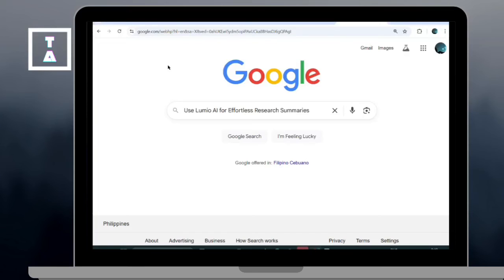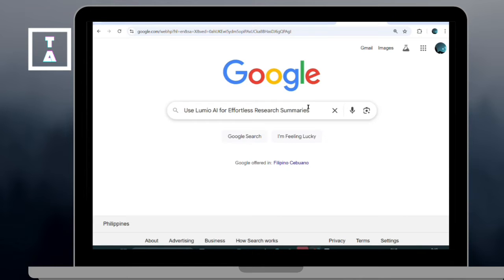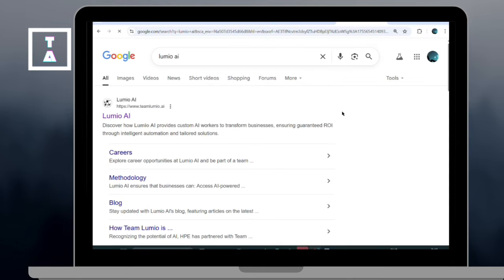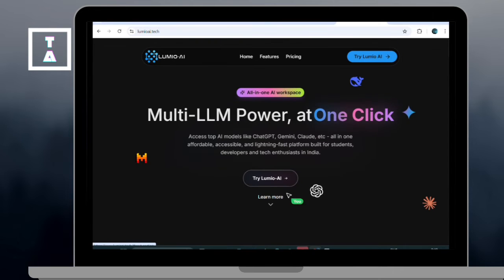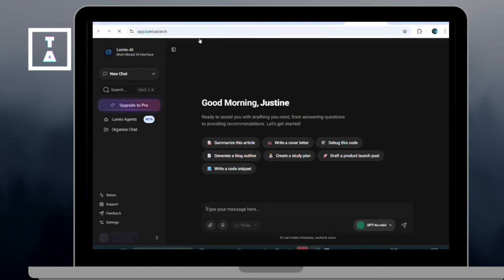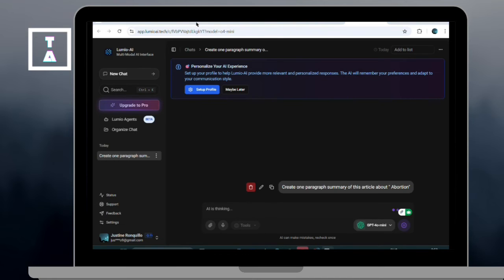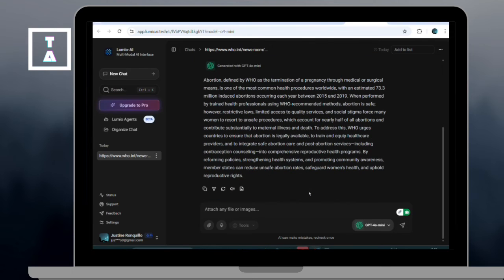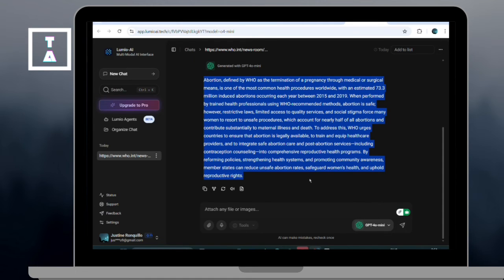How to Use Lumio AI for Effortless Research Summaries in SECONDS!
Tired of sifting through endless research papers? Discover how Lumio AI can revolutionize your academic and professional research! In this comprehensive Lumio AI tutorial, we'll show you exactly how to use this powerful AI tool to generate instant, effortless research summaries. Say goodbye to information overload and hello to efficient, smarter research!

Whether you're a student, researcher, or professional, Lumio AI acts as your personal research assistant, distilling complex articles, papers, and documents into clear, concise summaries. Learn how to quickly extract key insights, save valuable time, and boost your productivity.

📌 **What You'll Learn in This Lumio AI Guide:**
*   Getting started with Lumio AI: account setup and interface overview.
*   Uploading documents for summarization (PDFs, web articles, text).
*   Customizing summary length and focus for your needs.
*   Using Lumio AI for academic papers, literature reviews, and reports.
*   Tips and tricks to maximize your research efficiency with AI.
*   Integrating Lumio AI into your workflow for ultimate productivity.

Unlock the power of AI to transform your research process. With Lumio AI, summarizing lengthy texts becomes a breeze, allowing you to focus on analysis and critical thinking. Start saving hours of research time today and make information accessible!